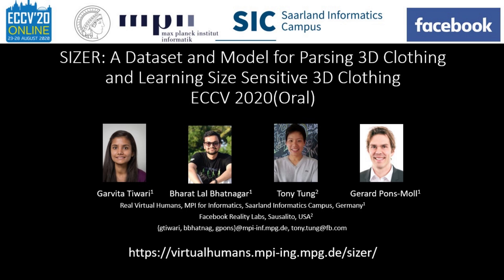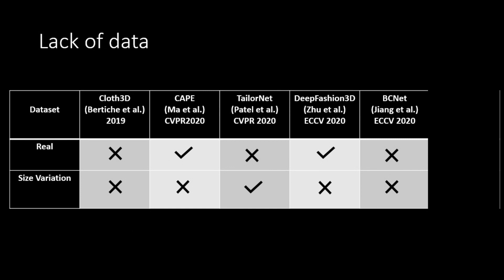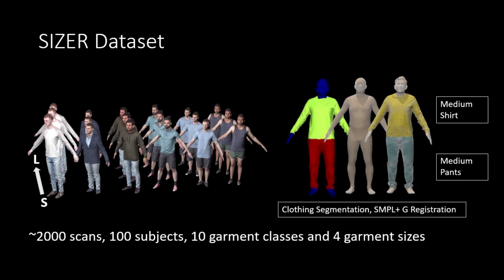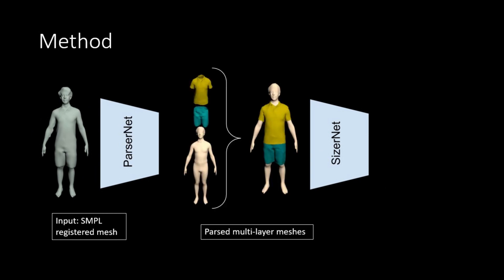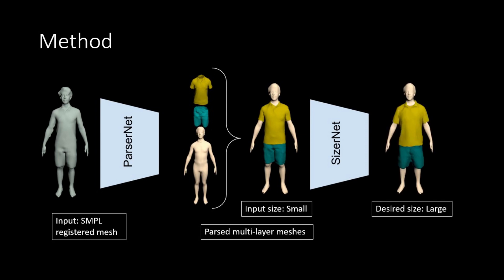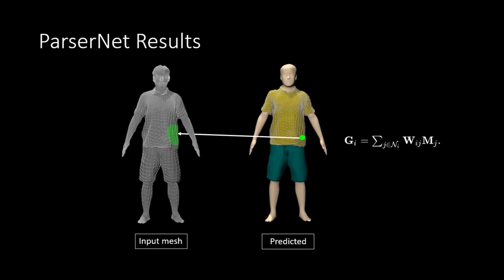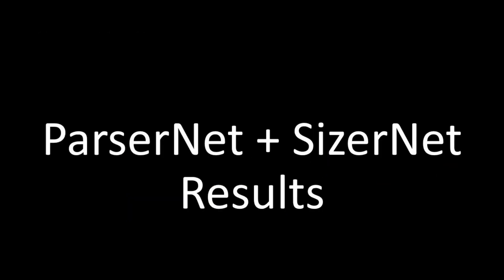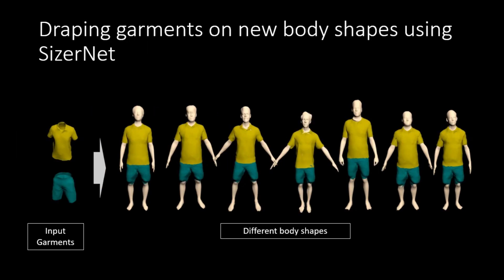SIZER: A Dataset and Model for Parsing 3D Clothing and Learning Size Sensitive 3D Clothing-ECCV Oral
Garvita Tiwari, Bharat Lal Bhatnagar, Tony Tung, Gerard Pons-Moll
SIZER: A Dataset and Model for Parsing 3D Clothing and Learning Size Sensitive 3D Clothing
in European Conference on Computer Vision (ECCV), 2020.
Oral